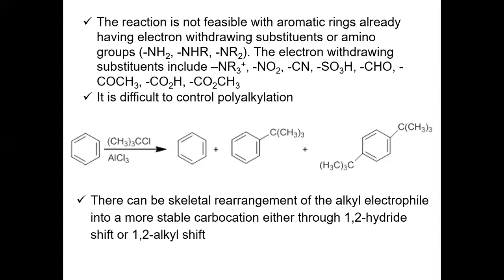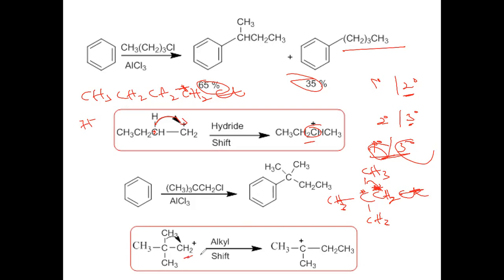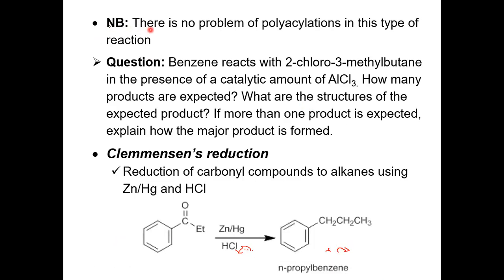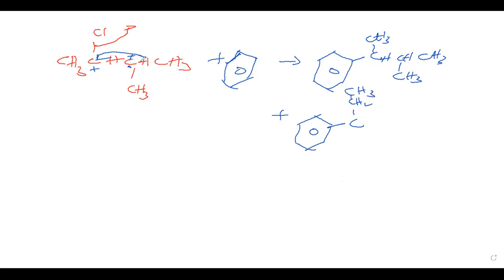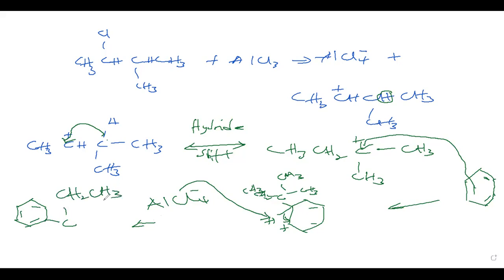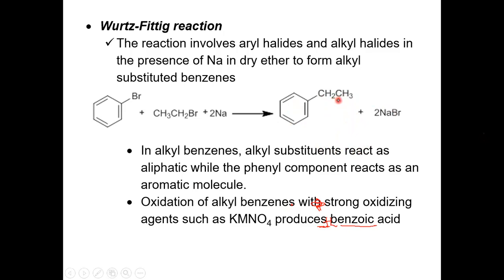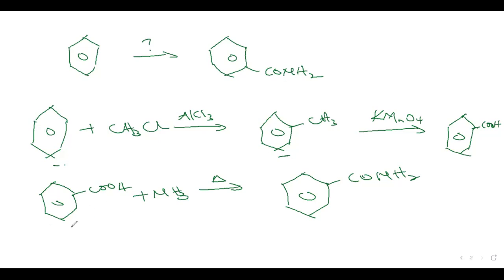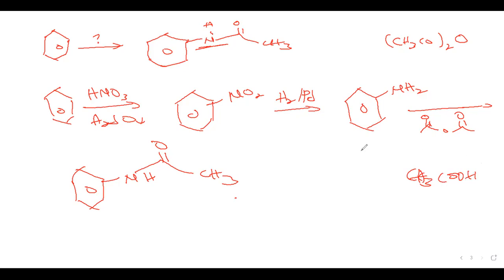Aromatic Compounds - Part 3